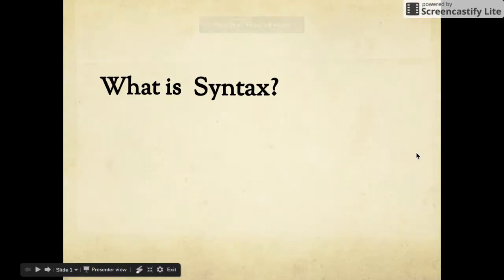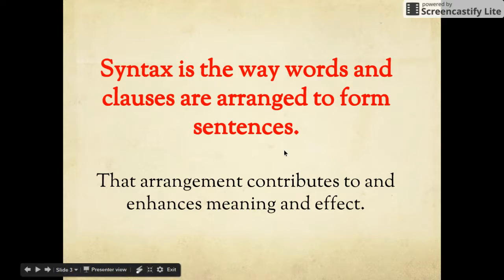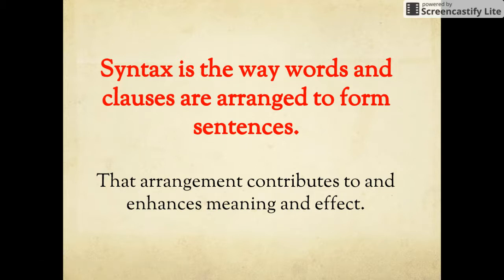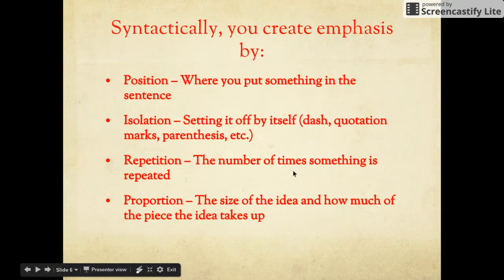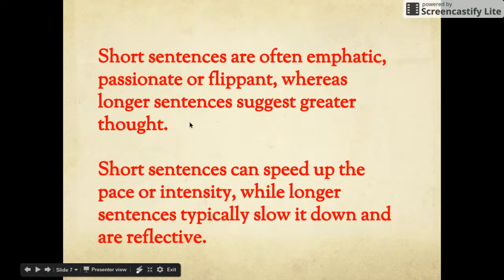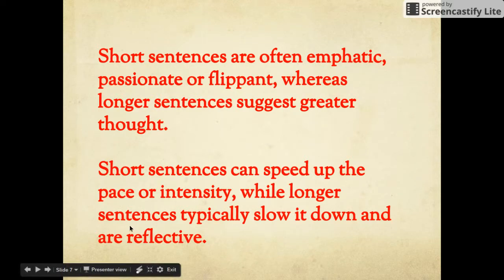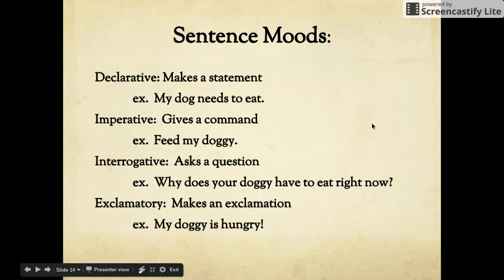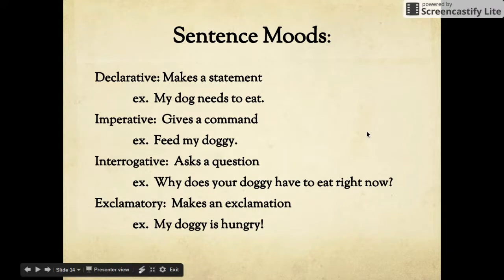Syntax Part 1